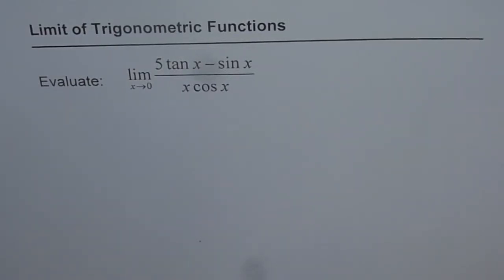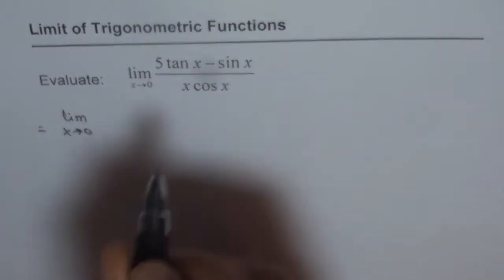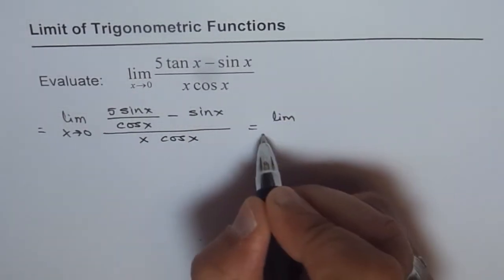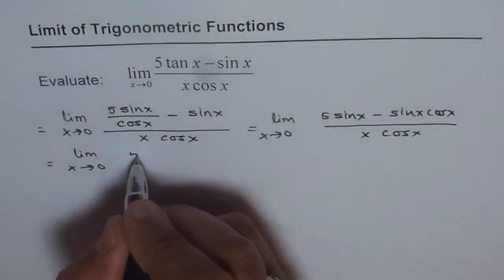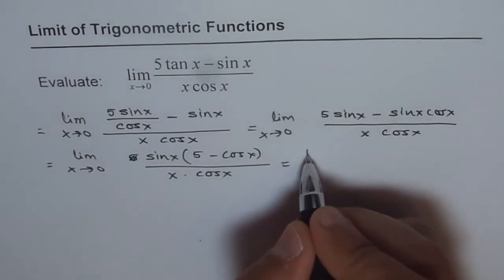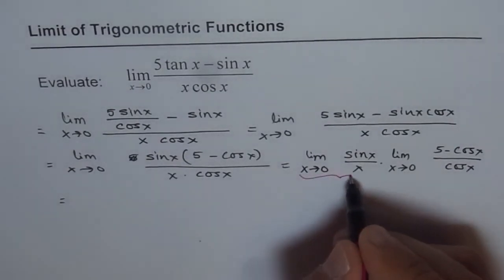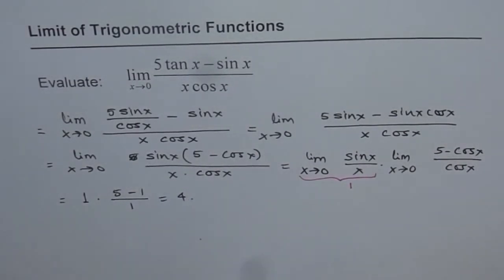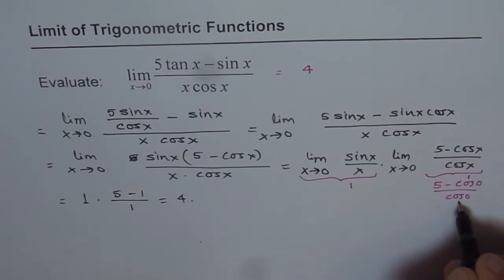16 Calculus - Limit of Trigonometric Expression